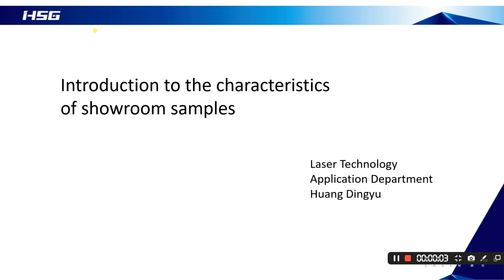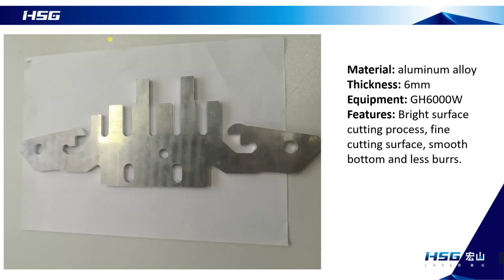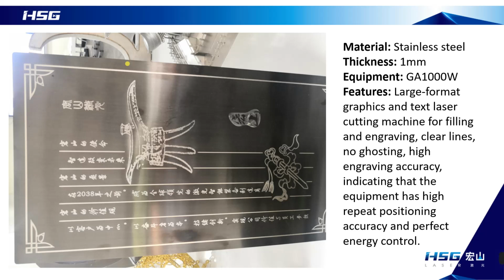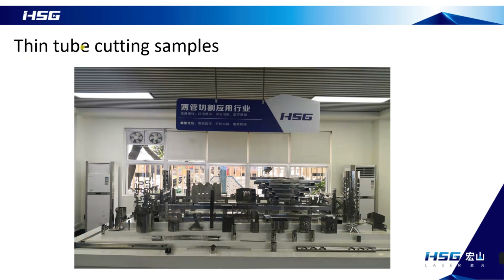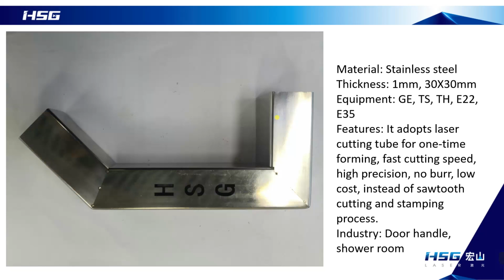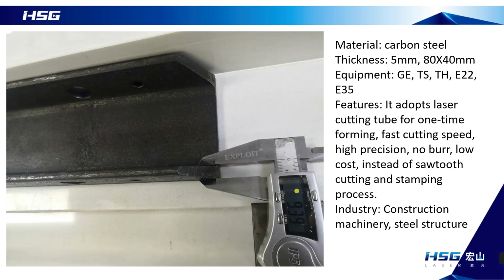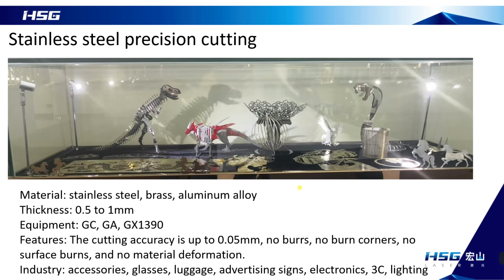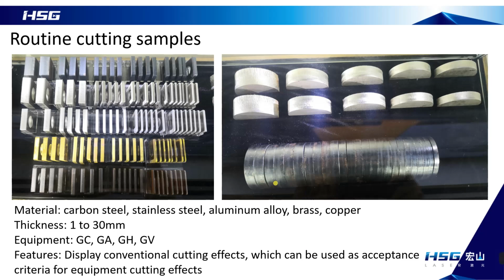HSG Samples Introduction